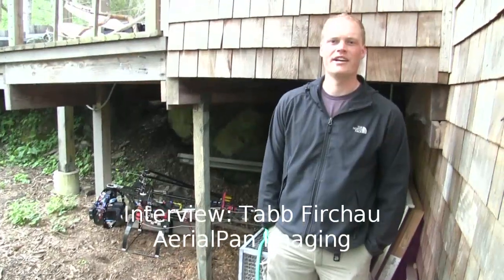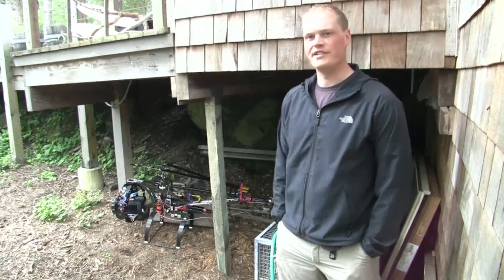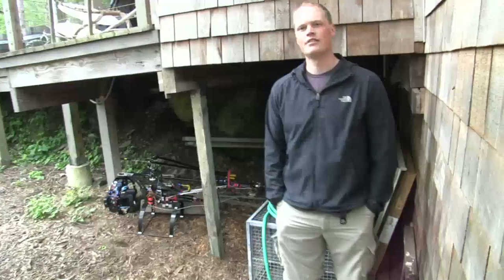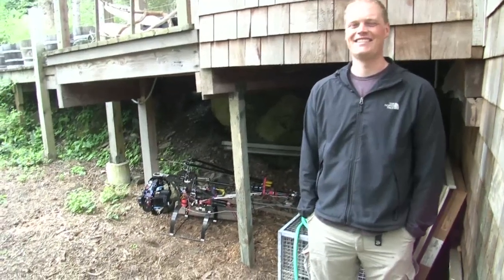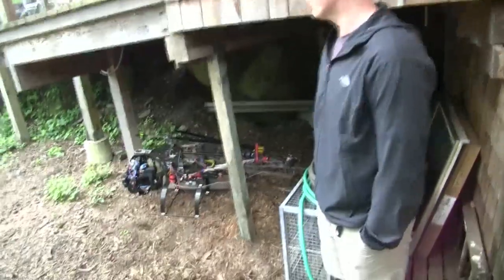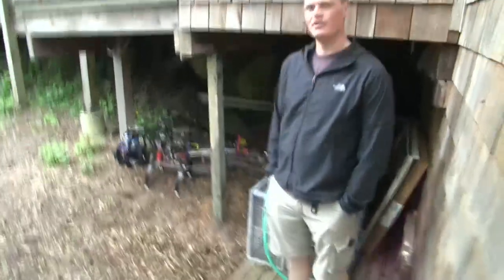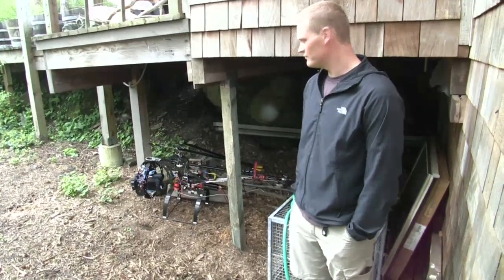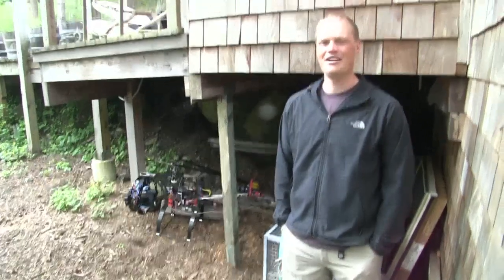CrunchGear interviews Tabb Firchau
Interview with professional RC helicopter engineer and operator about the camera mounts, weight limits, and top speed of his cam-copter.

Sorry about the sound, there was an issue with the camera.